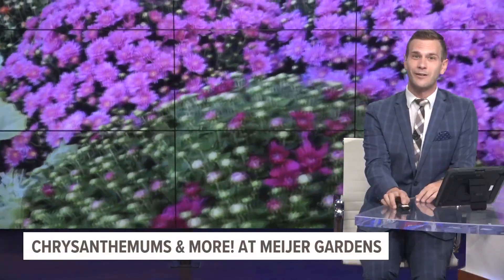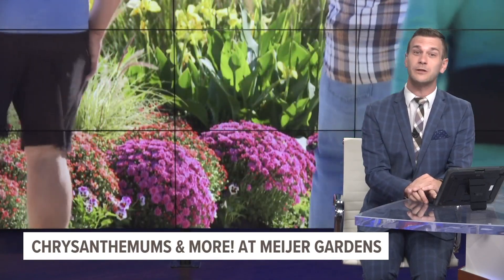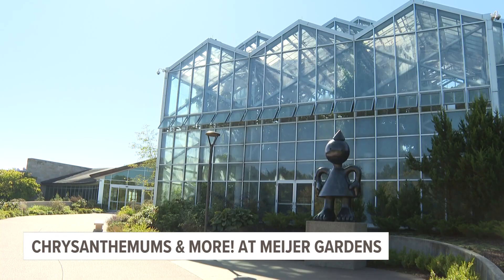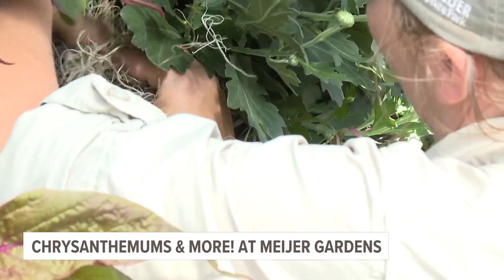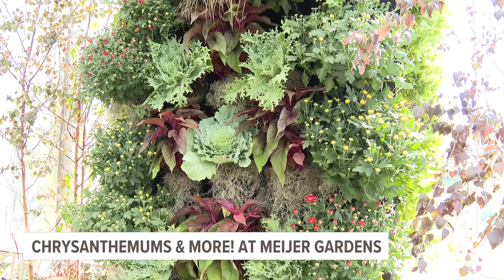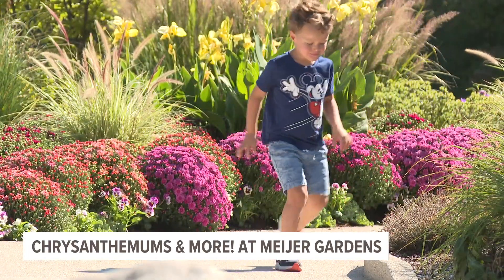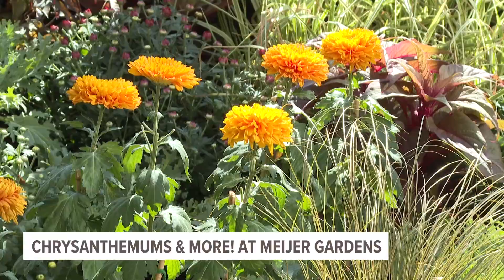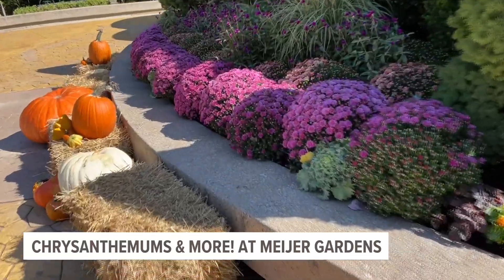'Chrysanthemums & More!' opens to the public at Meijer Gardens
Frederik Meijer Gardens & Sculpture Park is embracing the change of seasons with its annual fall horticulture exhibition, "Chrysanthemums & More!"